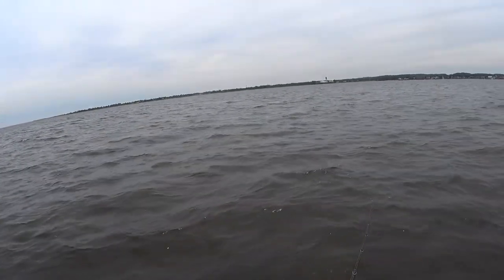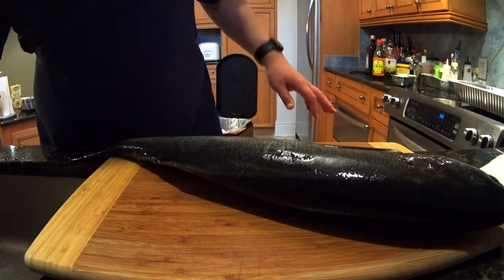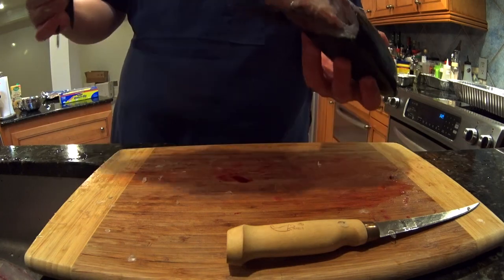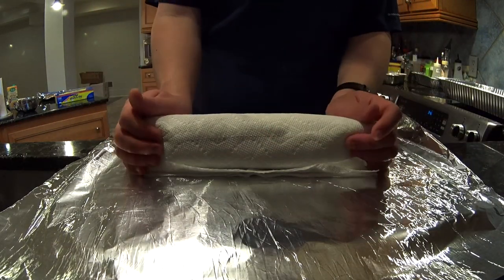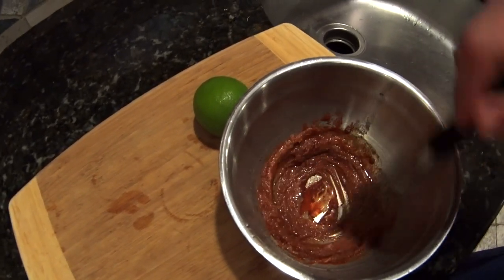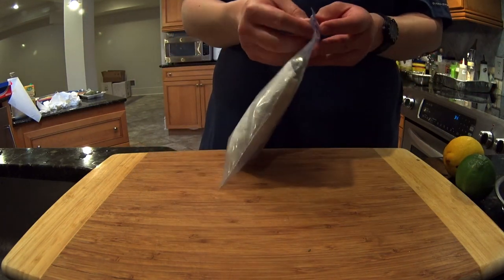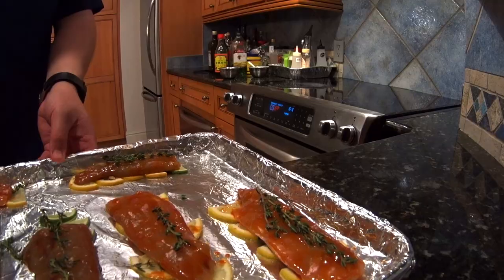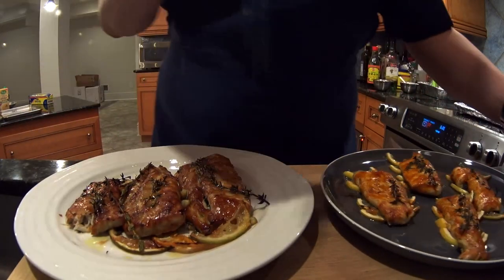Catch and Cook BLUEFISH, 2 Glaze Recipes 釣魚 烤魚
This random cocktail blue got mixed in with all the gators, so he ended up being the subject of my first "catch and cook" episode!
2:30 Ice brine rinse
3:48 Fillet
9:45 Storing Fillets
12:49 Glaze ingredients
13:20 Paprika Glaze
15:13 Miso Glaze
17:52 Lime/Lemon/Thyme Garnish
20:00 Assembly

Miso Glaze:
3 Tbsp Miso Paste
1 Tbsp Dry Sake
1 Tbsp Mirin
1 Tbsp Dark Soy Sauce
1.5 Tbsp Agave Nectar or Sugar (to taste)
Juice of 1/3 Lime (to taste)
2 tsp Grapeseed/Canola/any neutral oil

Paprika Glaze:
1 Tbsp Paprika
1 Tbsp Dijon/Whole Grain Mustard
1 Tbsp Brown Sugar (to taste)
2 pinches of salt (to taste)
Juice of 1/4 Lime or Lemon (to taste)